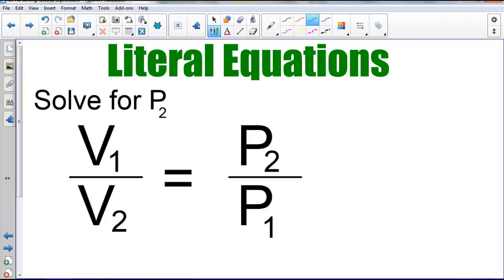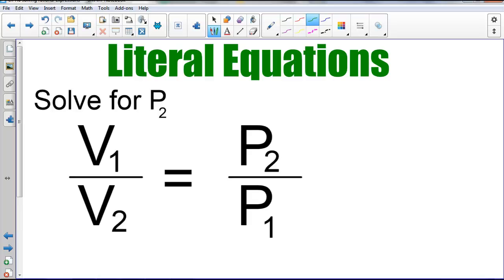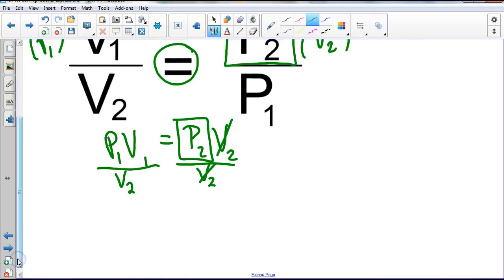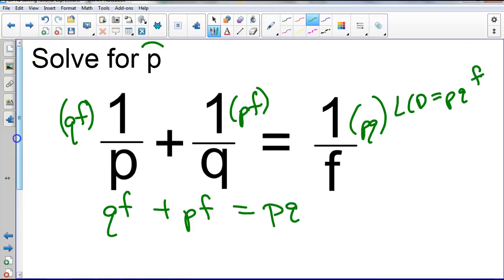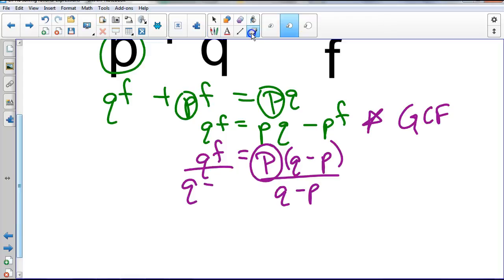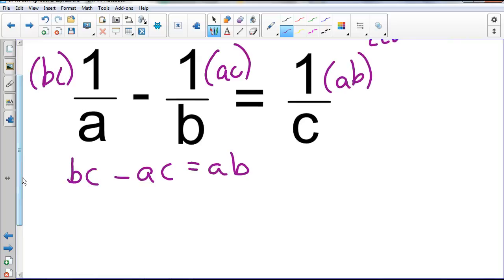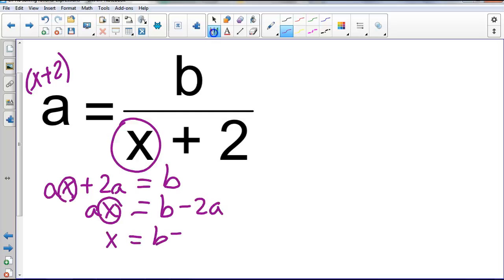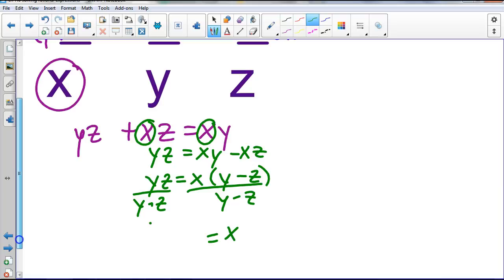ch 7.6 solving literal equations notes